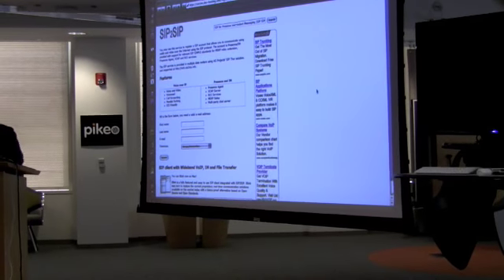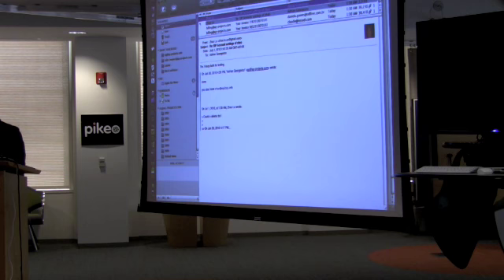SF Telephony - AG Projects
Adrian Georgescu, founder and CEO of AG Projects, talks about SIP2SIP at the SF Telephony's Inaugural Meetup.

Hosted by Zhao Lu at Orange Labs, South San Francisco.  June 30, 2010.